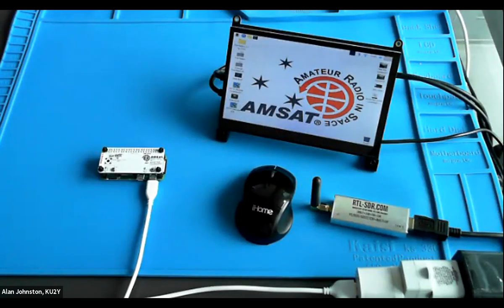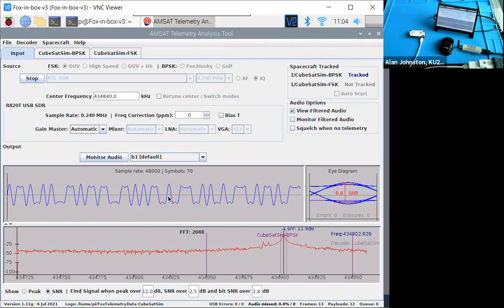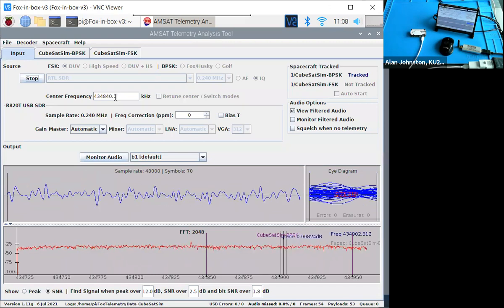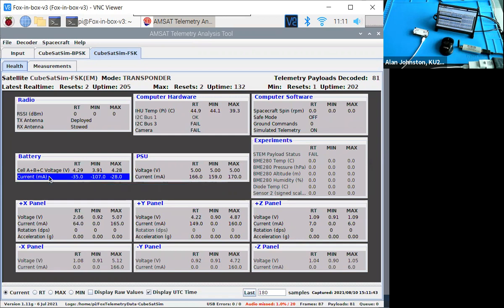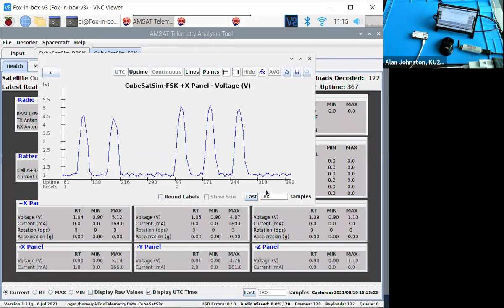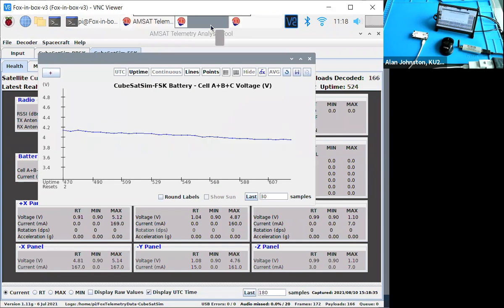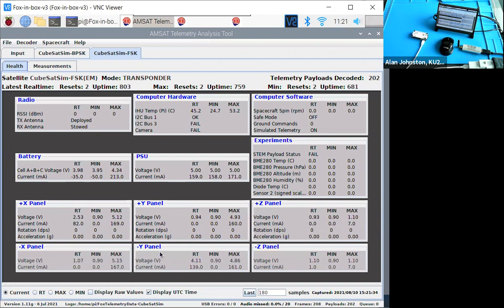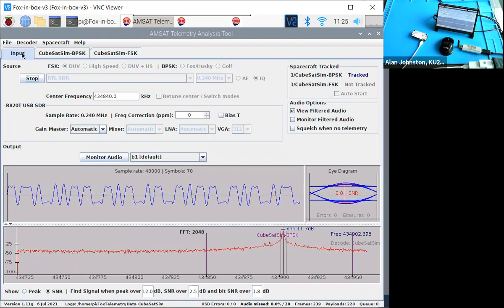CubeSatSim Lite Telemetry Interpretation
This video shows you how to understand the interpret telemetry on your AMSAT CubeSatSim Lite.

We use the AMSAT FoxTelem software which you can download

Other videos in this series are Unboxing, Operating Instructions, Troubleshooting, and Configuration.